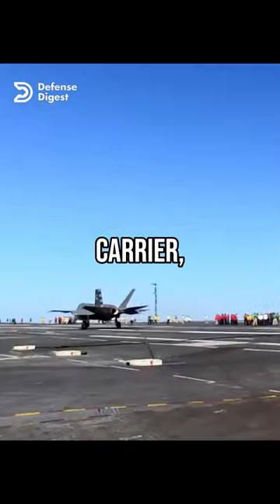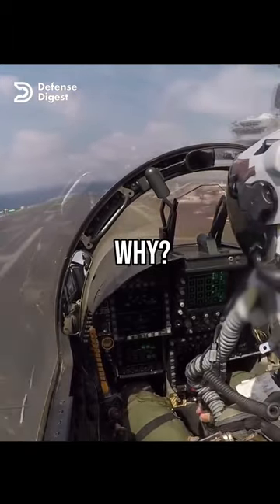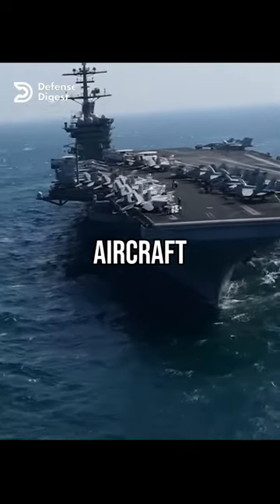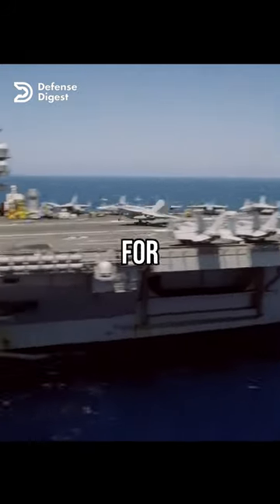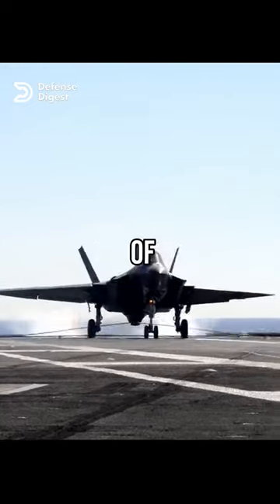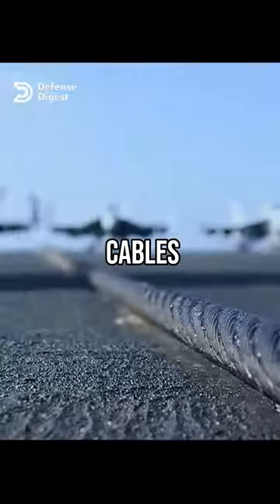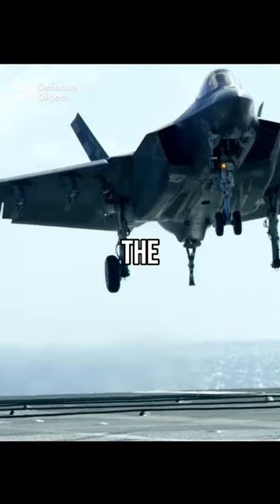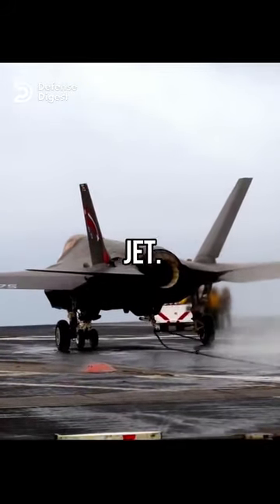why jets go full throttle as soon as they land on an aircraft carrier?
Have you ever wondered why jets go full throttle as soon as they land on an aircraft carrier?